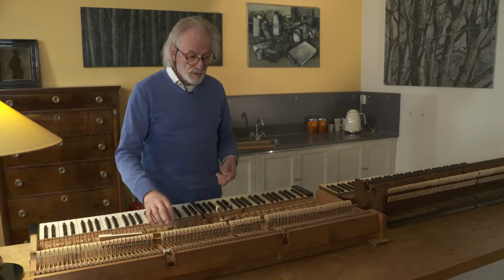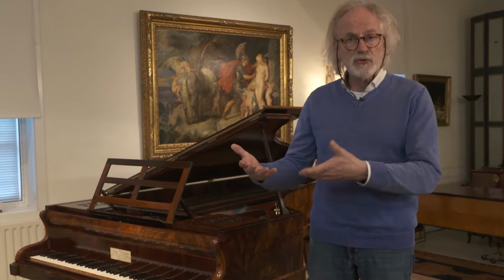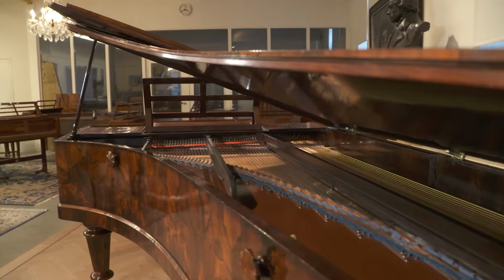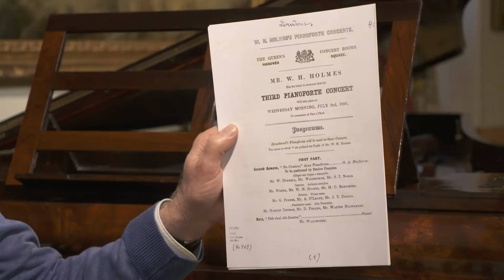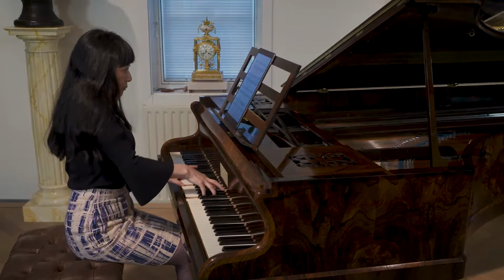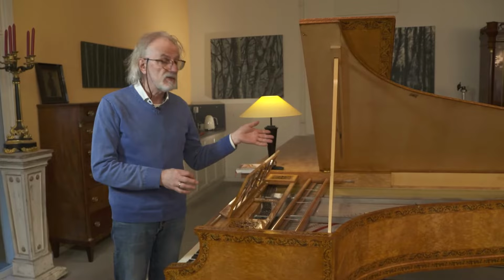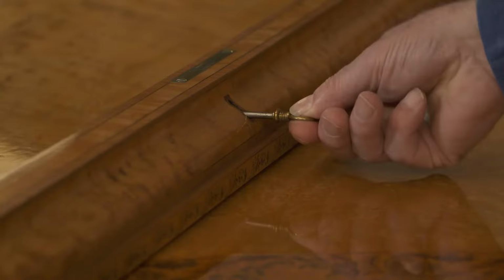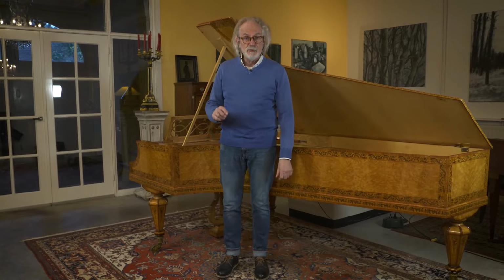Piano Tales: History of the early piano #11: Broadwood 1854 Schneider 1850. Clara & Robert Schumann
We discuss a Broadwood piano from 1854 and a Schneider piano from 1850. The two piano types, one with an English action and the other a Viennese action, are being compared – both beautiful pianos, but very different. The Schneider was made for the first Great World Exhibition in London 1851.
Riko Fukuda plays Clara Schumann, Variationen über ein thema von Robert Schumann op. 20 (fragment) and Robert Schumann, Phantasie in C op. 17 (fragment)

Edwin Beunk is an internationally acclaimed restorer and collector of early pianos. In the course of time it transpired that a new world opened up for many when they came to view the collection, amateur players, students, and professionals alike, even for some world famous pianists. Therefore Edwin Beunk decided to create a number of documentary films about the history of the early piano, in collaboration with filmmaker Patrick Drijver and pianist Riko Fukuda.

Drijver Films, 2022